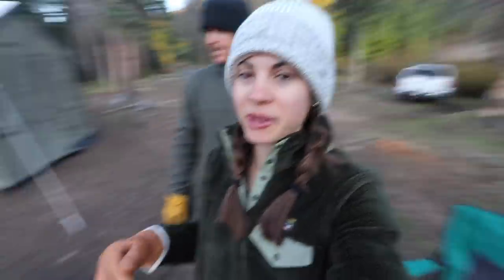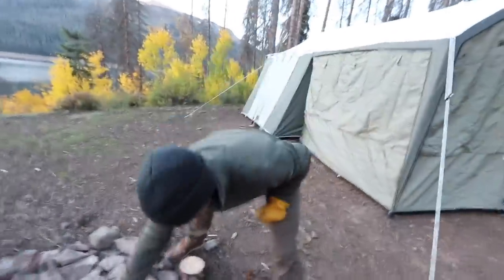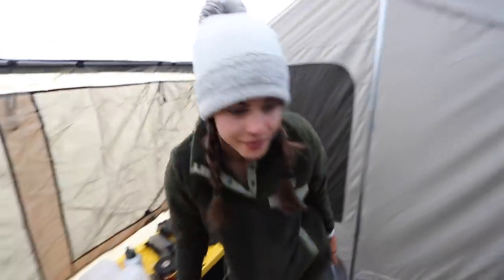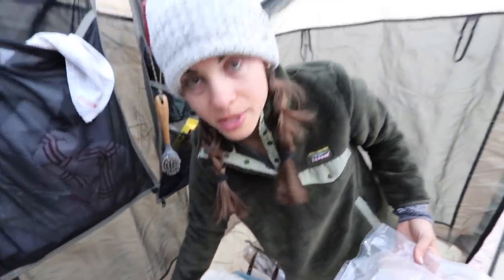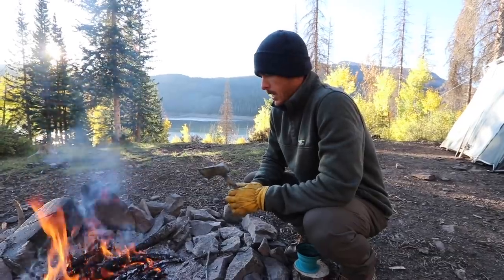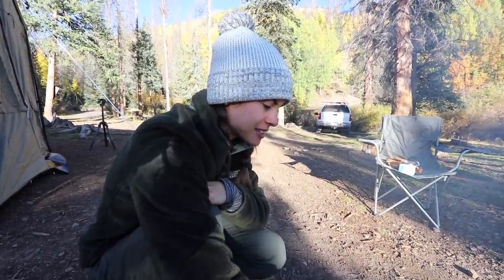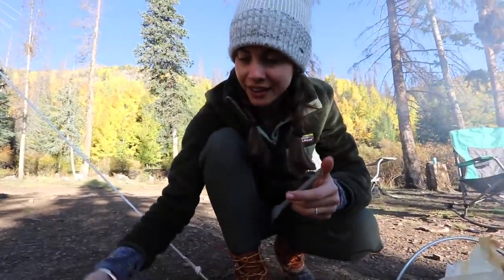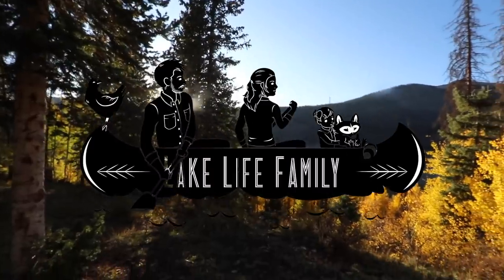Worlds BEST Cinnamon Rolls | Dutch Oven Camp Cooking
Day #3 of Camping in the Rocky Mountains. Making Campfire cinnamon rolls in the dutch oven and explaining how we did it. Recipe for OSG's famous cinnamon rolls...

Ingredients:
1 package active dry yeast
1 cup warm milk
1/2 cup white granulated sugar
1/3 cup softened (room temp) butter
1 tsp salt
2 large eggs
4 cups flour
1 cup packed brown sugar
3 tbsp ground cinnamon
1/3 cup softened butter
6 tbsp softened butter
1  1/2 cup confectioners sugar
1/4 cup cream cheese
1/2 tsp pure vanilla extract

Recipe:
1. In a small mixing cup, dissolve the yeast in the warm milk. Set aside. In a large mixing bowl, cream the sugar and butter together with an electric mixer and dough hook. Add the salt, eggs, and flour and continue to mix together. Add the yeast mixture and mix until well incorporated.
2. Place the dough in a well-oiled bowl and cover for 1+ hours or until it has about doubled in size.
3. Roll out the dough on a lightly floured surface until it resembles a rectangle, pre-heat the oven to 350 F and grease a 9x13 inch baking pan.
4. Mix together the next set of ingredients (butter, brown sugar, and cinnamon) in the mixing bowl and spread evenly on top of the rolled out dough. Using your hands is easiest as the mixture sticks to spoons and is hard to work with.
5. Roll up the dough like a long sleeping bag and slice into 1 1/2 inch rolls. Place in the prepared baking dish and let rise for another 30-60 mins. Bake for 20 mins
6. Combine the last set of ingredients in a mixing bowl (butter, cream cheese, confectioners sugar, vanilla, and salt) until a smooth icing is formed. Spread over the top of the rolls when done baking but while still warm. Enjoy!

Join us each week as we go through real life at the treehouse, from home renovations and projects to learning how to be first time parents. Life is always spontaneous, fun, and full of laughter because we enjoy each and every moment together. Our channel is all about the ups and downs of life, but we wouldn't have it any other way. Our vlogs are family friendly and represent the true way we live our lives.

Want to catch more LFG and OSG during the week?

Steph's Nutrition and Lifestyle blog where she has all her favorite recipes and baby updates